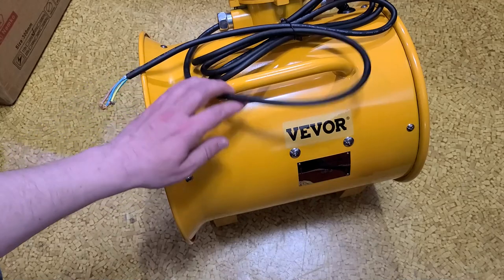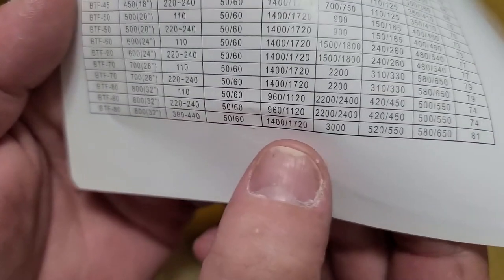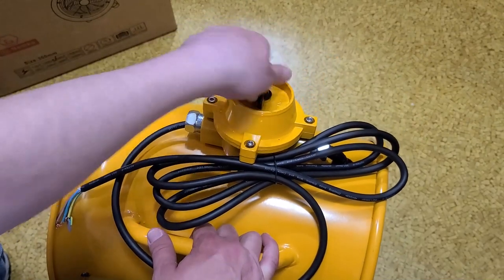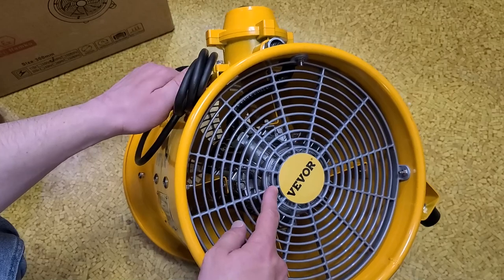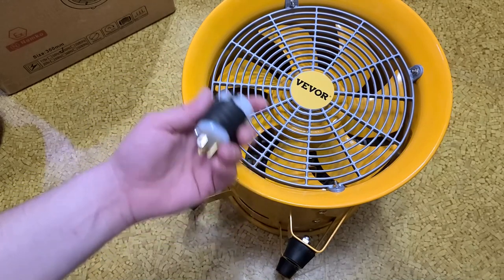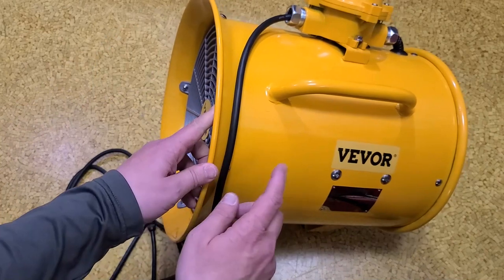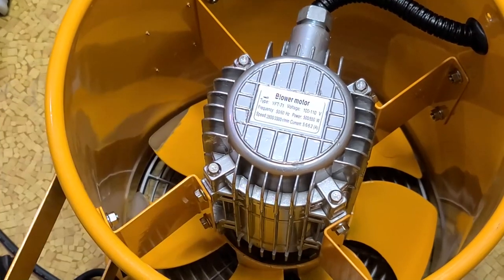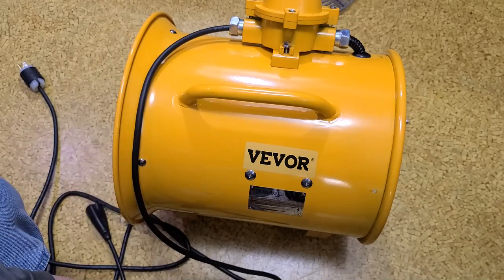Vevor 12" 2700 CFM ATEX Explosion-Proof Portable Industrial Ventilation Fan Review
These Nemko fans are under many brand names but Vevor has them at a very competitive price. it is a cast aluminum 7 blade fan with a true sealed motor moving 2720 cubic feet a minute with a good pressure ratio but it is fairly loud as to be expected with a fan like this. These do have the CE certification but are not UL listed. they have 10", 12" and 16" in stock but you can get up to 32" on custom order.